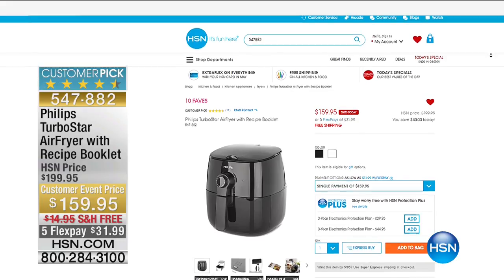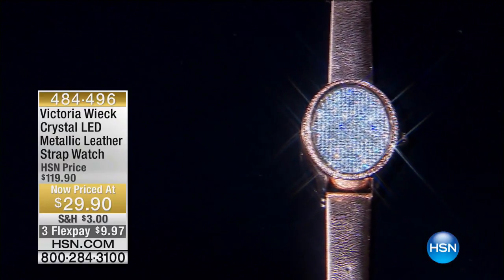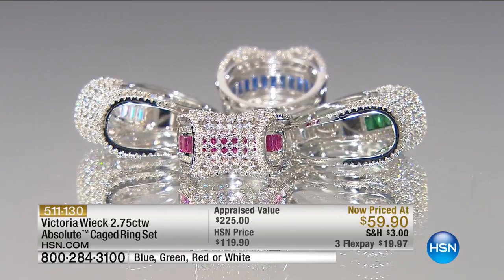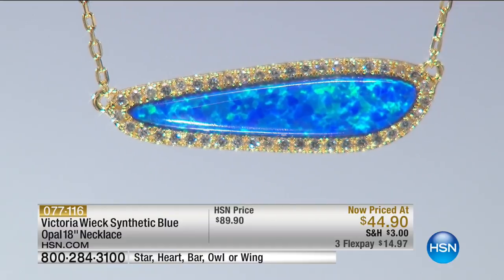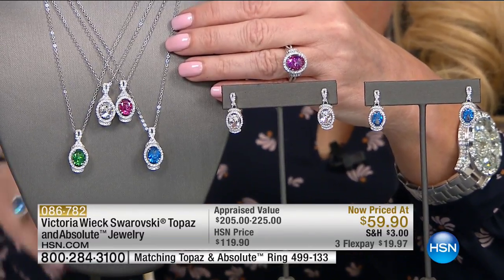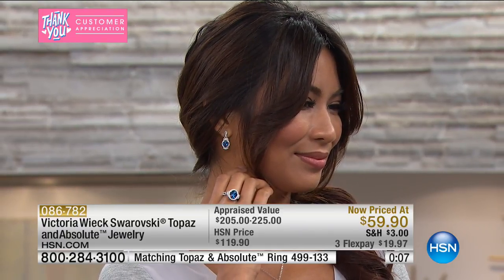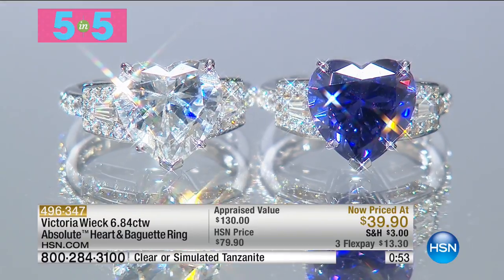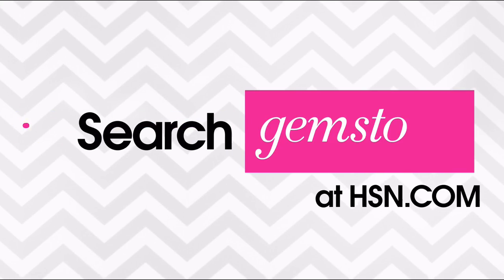HSN | Victoria Wieck Jewelry 05.03.2017 - 08 PM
Beverly Hills designer brings her amazing styles and designs in genuine gemstones and also the look of real in unmatched CZ stones in a variety of styles and stone sizes for the realistic look or the glammed out look and everything in between.